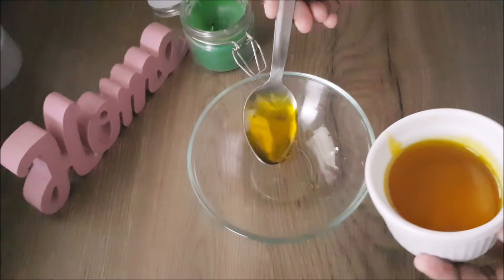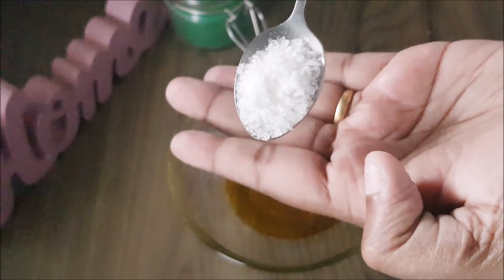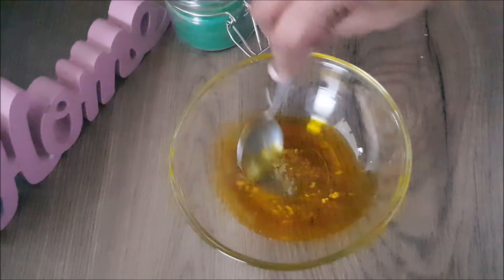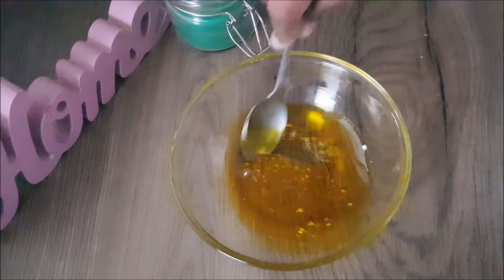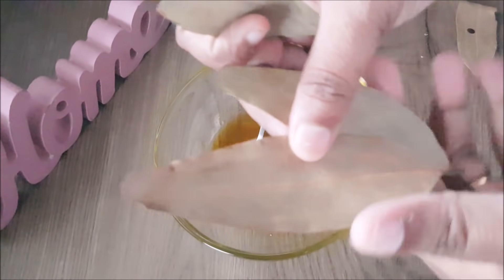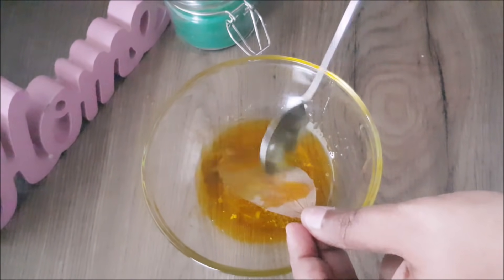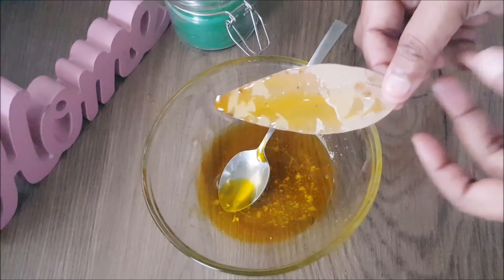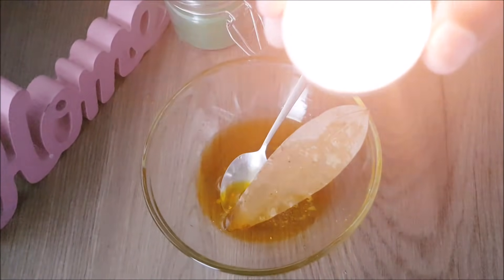കൊതുകുകളെല്ലാം കൂട്ടത്തോടെ ചത്തു വീഴും ,ഇതൊന്നു കത്തിച്ചുവെച്ചാൽ മാത്രം മതി | How to kill mosquito